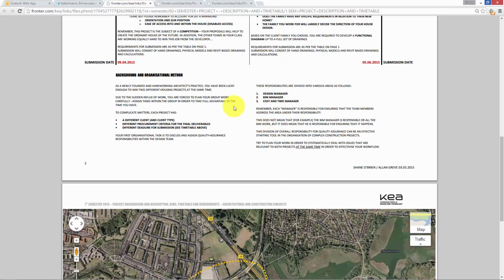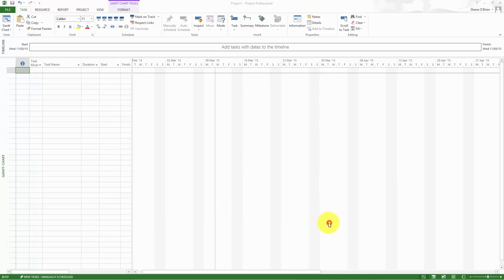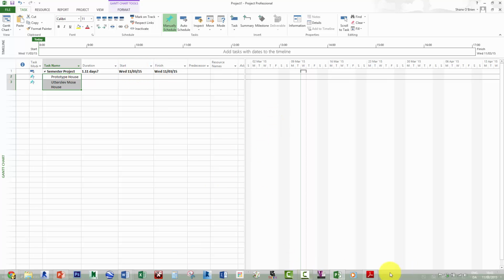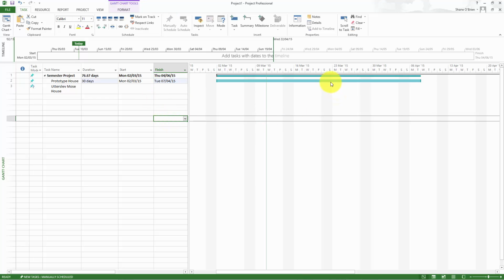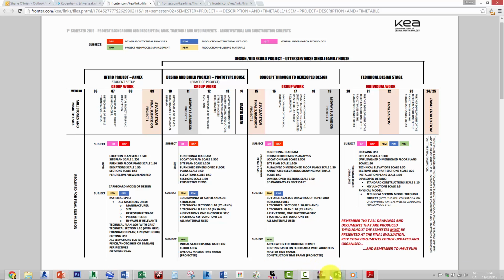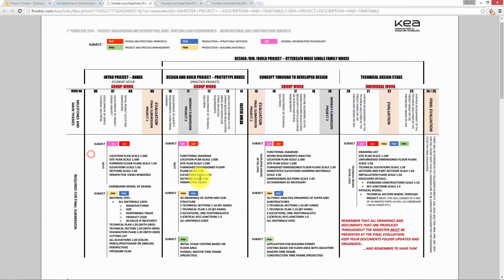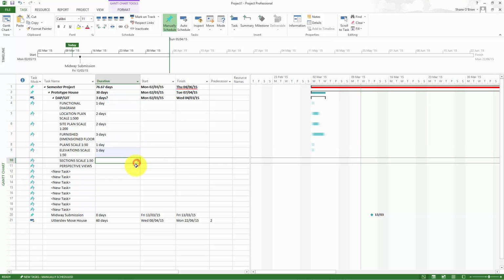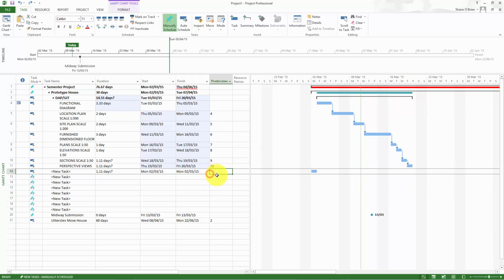1.1 Introduction to MS Project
Creating and Scheduling Tasks